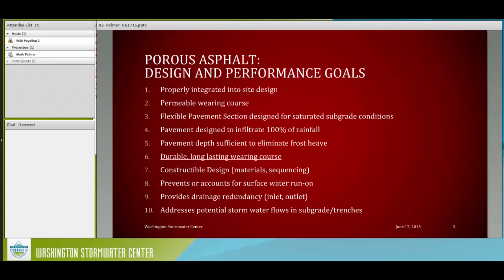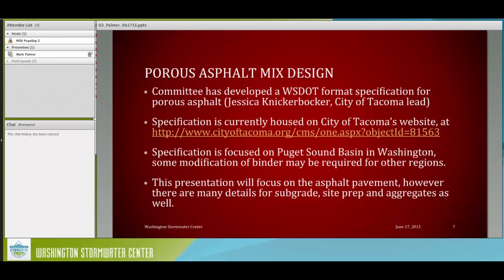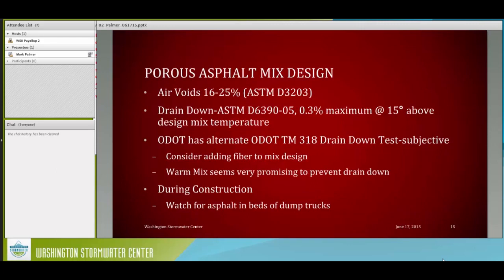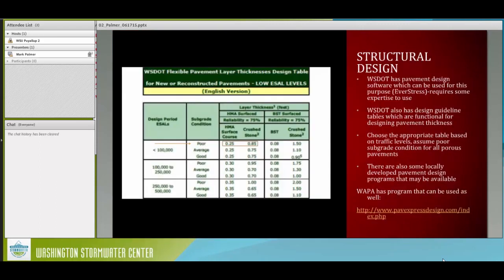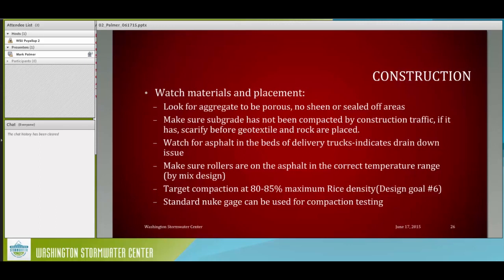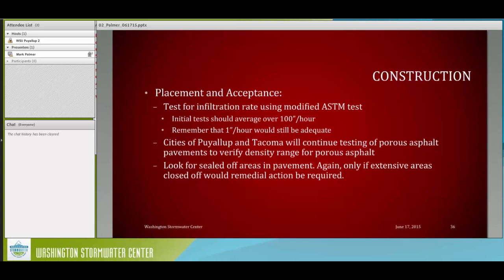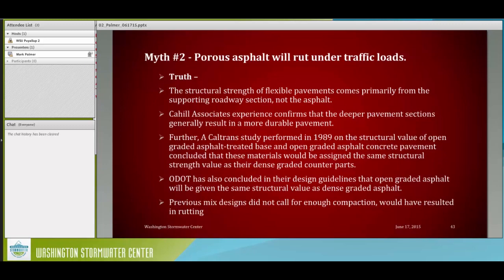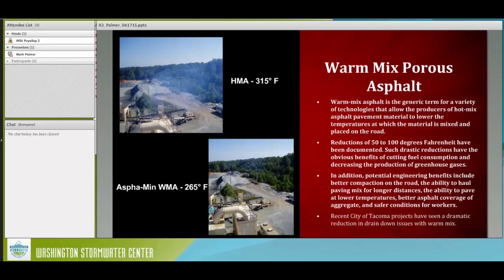2 of 6: Porous Asphalt: Design and Construction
The Washington Stormwater Center hosted a more in-depth technical webinar for those already familiar with permeable pavements. It featured research regarding water quality treatment data and pollutant removal from Washington State and Missouri. Speakers will also discuss recent thinking regarding specifications, design and operations & maintenance for pervious concrete, porous asphalt and pervious interlocking concrete pavers (PICP). The presentations will also include on-the-ground experience through case studies and approaches for permeable pavements in arid climates.